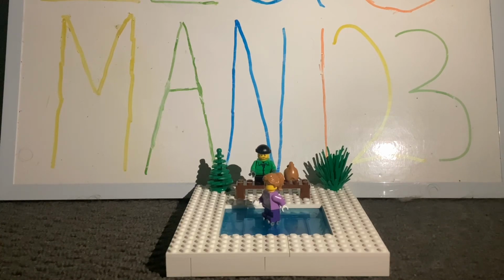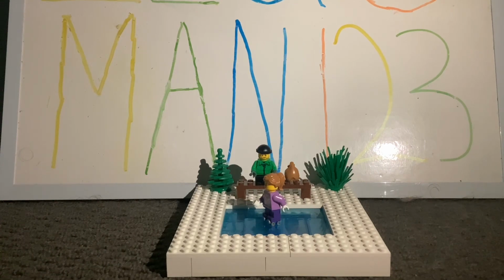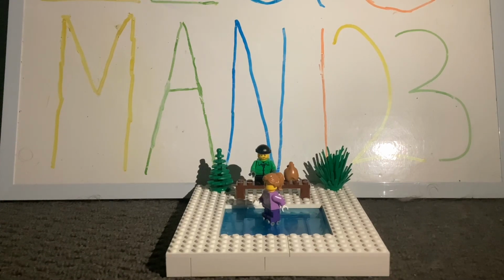My LEGO Ice Skating Inspired MOC